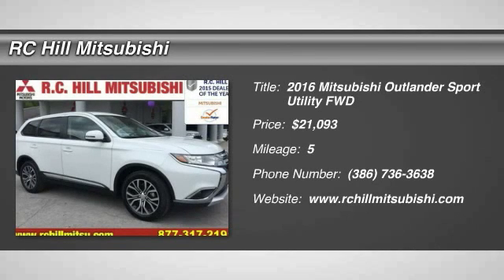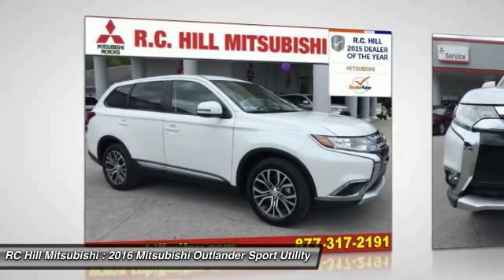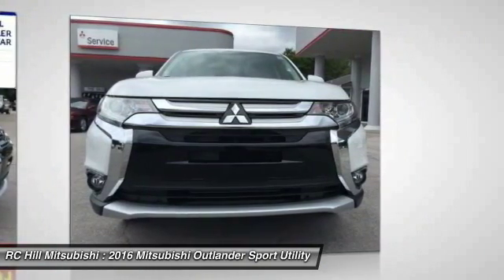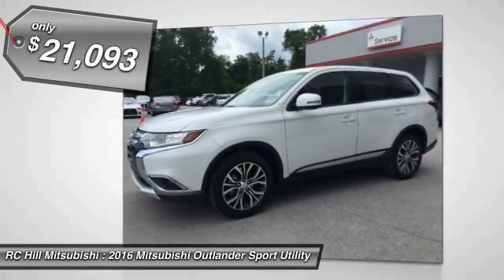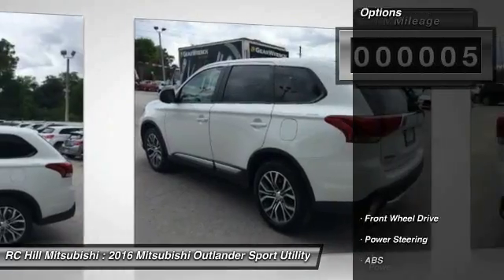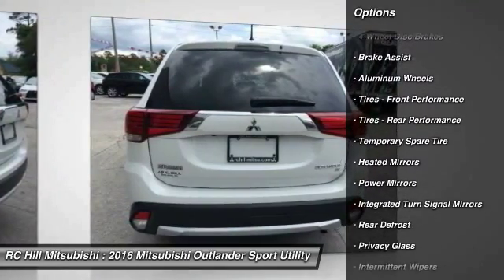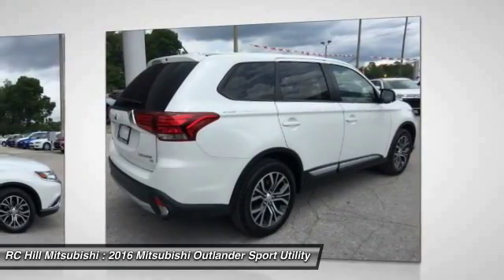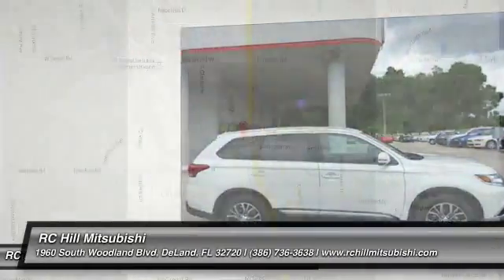2016 Mitsubishi Outlander DeLand Daytona Orlando N8016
2016 Mitsubishi Outlander SE - $21093

RC HILL SALE PRICES going on NOW. NATIONWIDE LIFETIME WARRANTY on all RC Hill Mitsubishis. Serving Central Florida for over 40 years! Call, Click or Come by!